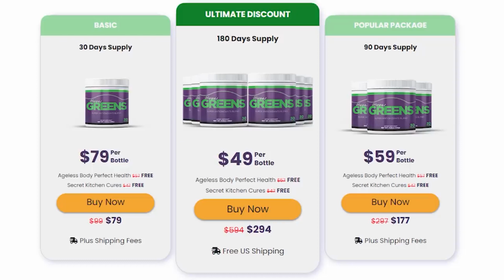HERPAGREENS ((❌⚠️ Shocking Facts! ⚠️❌)) Does Herpa Greens Work? HerpaGreens Reviews. Herpes Treat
HERPAGREENS (⚠️Does It Work?) Herpa Greens Reviews - Herpa Green Review - Herpagreens - Herpagreen

What Is Herpa Greens and How Does It Work?

Herpa Greens is a groundbreaking solution designed to address the herpes simplex virus at its core, effectively preventing its harmful symptoms in your body. This innovative formula comes in a convenient powder form that can be consumed daily. It offers a potent and efficient means of halting herpes from infiltrating healthy cells and taking control of them. By activating the "Kill Switch" through DNA modification, it enhances the immune system's ability to combat the virus. Herpa Greens has been proven to eliminate up to 97% of painful and embarrassing symptoms within just a few weeks.

Understanding the HSV Virus:

The herpes simplex virus (HSV) comes in two primary types: HSV-I and HSV-II. HSV-I is typically transmitted through oral contact and results in cold sores, while HSV-II is typically spread through sexual intercourse and leads to genital herpes in various parts of the body.

HSV is a relatively common virus that spreads rapidly from one person to another. However, many individuals are unaware of their infection due to the virus's often asymptomatic nature, making it challenging to diagnose and treat.

How Herpa Greens Works:

The herpes virus resides within the body, attacking from the inside and manifesting symptoms externally. It renders the immune system ineffective in detecting the virus within cells, leading to an onslaught on healthy cells and rapid replication, resulting in painful outbreaks on the face and genitals. Furthermore, the herpes virus can hide within the nervous system, potentially causing future outbreaks.

Herpa Greens offers a natural solution that disrupts the virus's DNA structure by blocking a crucial protein responsible for transcription. Its ingredients inhibit the LAD-1 protein, revealing the herpes virus and inducing a state of dormancy, preventing replication. This formula also strengthens the immune system, enabling it to locate and eliminate the virus.

Key Ingredients of Herpa Greens:

Herpa Greens contains a blend of natural ingredients, including Turmeric Root, Resveratrol, Quercetin, Spirulina, Parsley, Organic Banana, Coconut Juice, Wheatgrass, Apricot, Brussel Sprouts, Cabbage, Tomato, Cucumber, and Cinnamon Bark.

Benefits of Herpa Greens Supplement:

1. Eliminates herpes and its associated infections.
2. Alleviates symptoms such as crusty eyes, gingivitis, sensitive teeth, cavities, bad breath, foot problems, and dandruff.
3. Promotes overall health and a youthful body.
4. Reduces embarrassment and shame associated with herpes.
5. Composed of safe, natural ingredients with no chemicals.
6. Supported by numerous positive user reviews with no reported side effects.
7. Helps prevent memory-related issues, blindness, and severe complications.
8. Addresses both HSV-1 and HSV-2 strains in the body.
9. Reduces the occurrence of painful sores and blisters.
10. Restores confidence and allows for a happier life.

Herpa Greens is a reliable solution for those seeking relief from the herpes simplex virus. By combining a powerful blend of natural ingredients, it provides a comprehensive approach to combat this viral infection.

This unique formula not only addresses the visible symptoms but also targets the virus at its root, promoting lasting results and enhancing overall health. With its safe and effective composition, Herpa Greens has gained the trust of many satisfied users, all while offering the peace of mind of a 60-Day Money-Back Guarantee, making it a risk-free option for those looking to regain their confidence and enjoy a herpes-free life.

0:00 - Herpa Greens
0:03 - Herpa Greens Reviews
0:15 - HerpaGreens
0:55 - Herpa Greens Does it Work
1:22 - Herpa Greens Benefits
1:40 - Herpa Greens Supplement
1:52 - Herpa Greens Ingredients
2:38 - Herpa Greens Side Effects
3:21 - Buy Herpa Greens

(❌⚠️ SHOCKING! ⚠️❌) HerpaGreens Discovery: Does HerpaGreens Really Work? HerpaGreens Reviews.